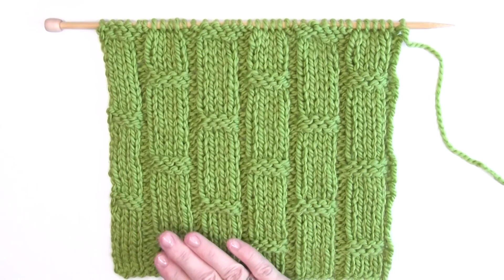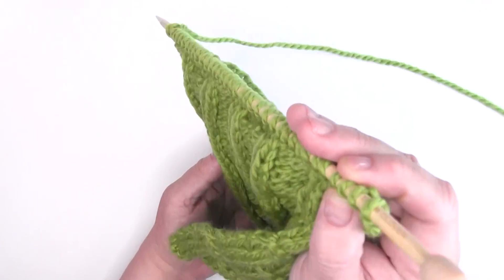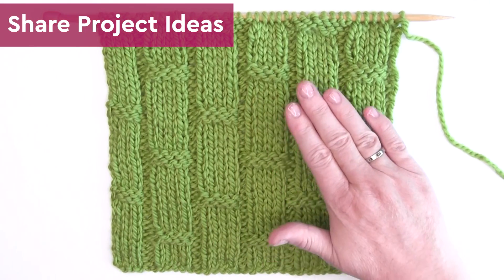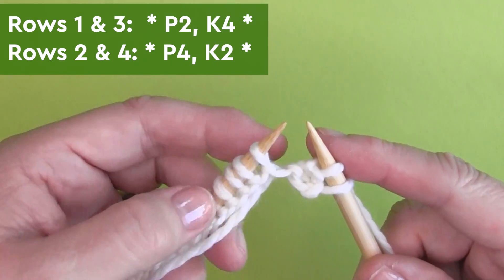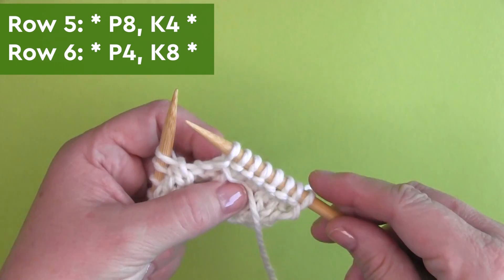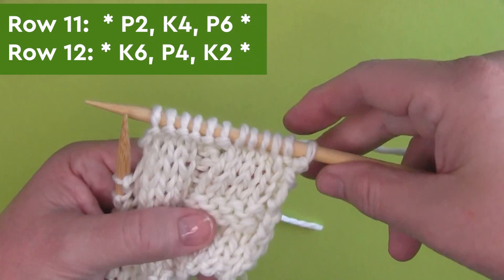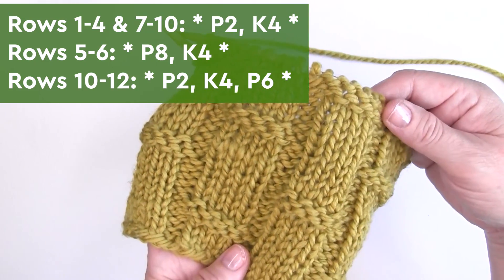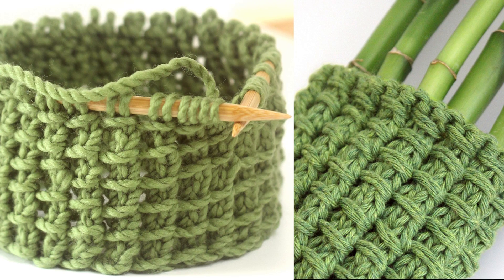Bamboo Ribbing Stitch Knitting Pattern for Beginners (12 Row Repeat)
This Bamboo Ribbing Stitch Knitting Pattern adds depth and dimension to your knitting project.

🧶 KNITTING SUPPLIES
• Yarn Cascade 128 Superwash
• Knitting Needles - Size 10 US
• Tapestry Needle

JUMP AHEAD
0:00 Bamboo Ribbing Knit Stitch
1:08 Knitting Supplies
1:26 Cast On Stitches
1:47 Knit Flat on Straight Needles
3:28 Knit In-the-Round on Circular Needles
3:59 Knit Stitch Pattern Book
4:24 More Bamboo Knitting Stitches